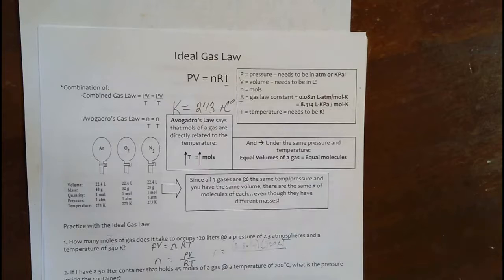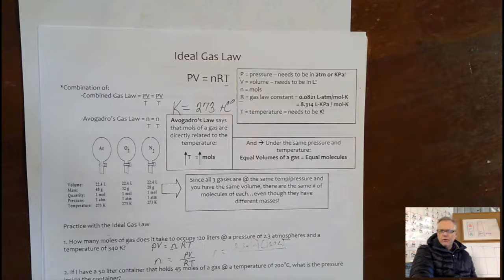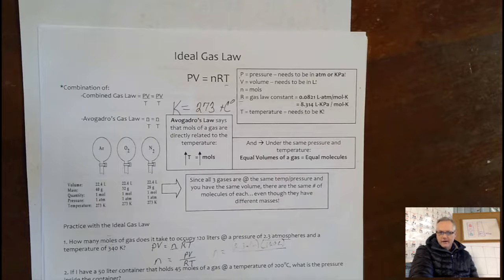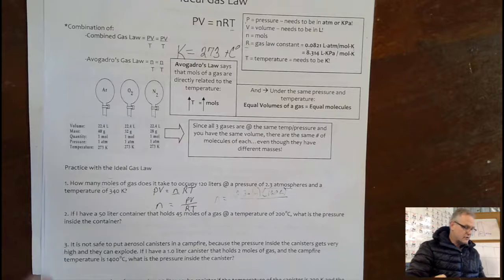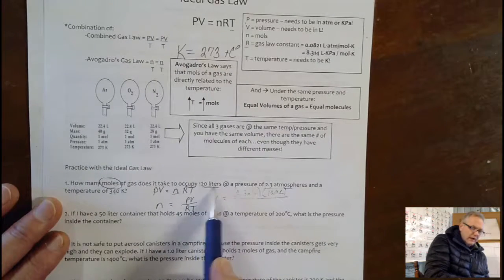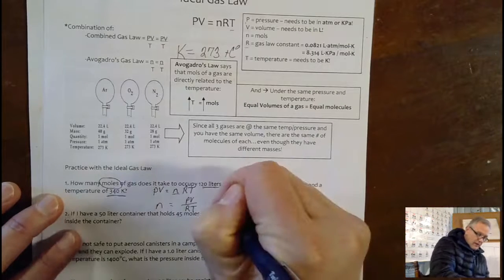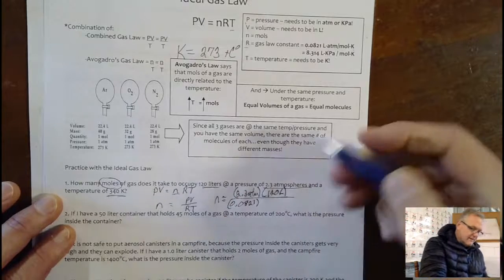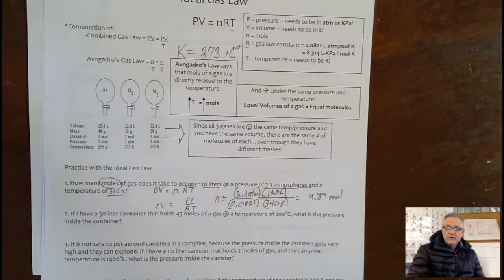AP Chem Ideal Gas Law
In this video, I discuss the 4 variables that affect gas and explain how to use PV = nRT to solve ideal gas law problems.